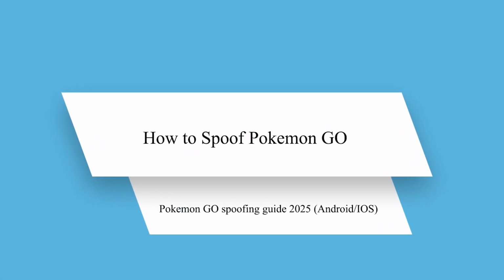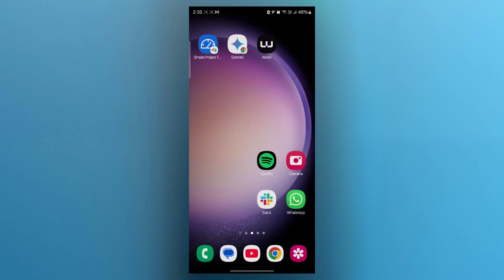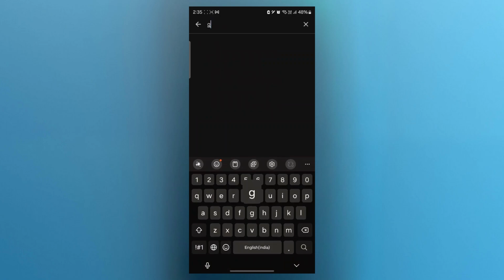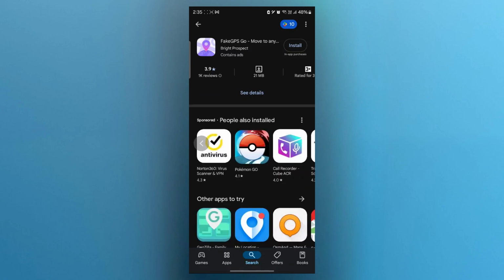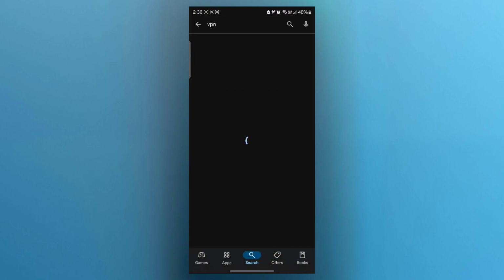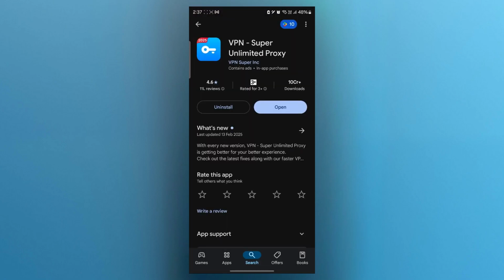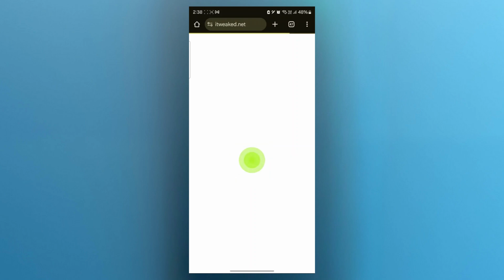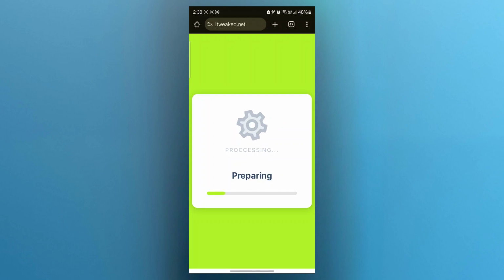Pokemon GO Spoofing Guide 2026 (Android/IOS) | How To Spoof Pokemon GO